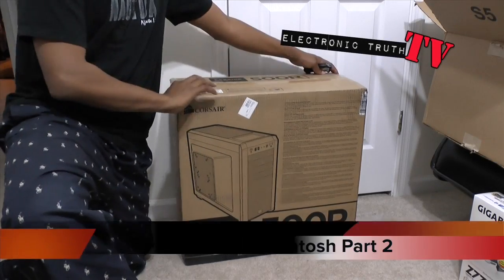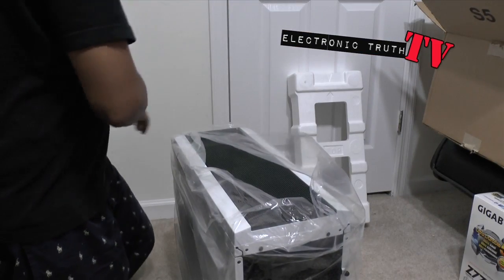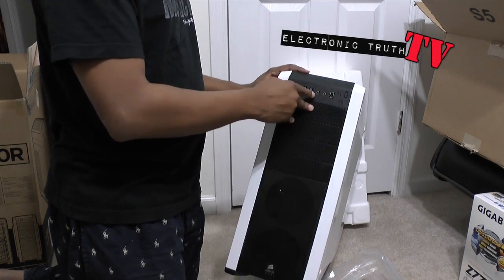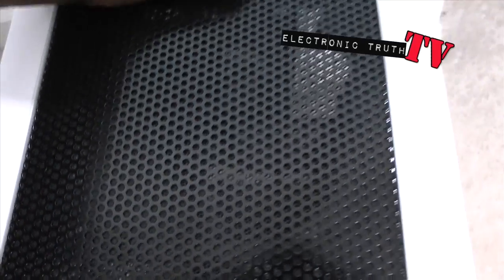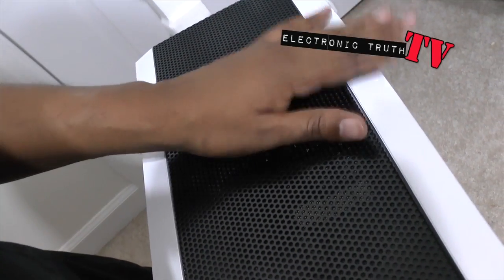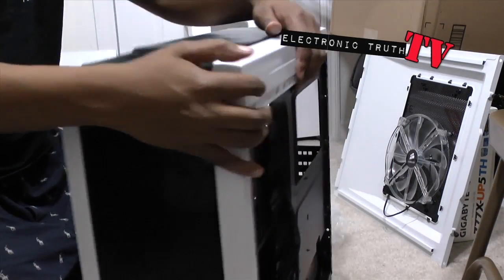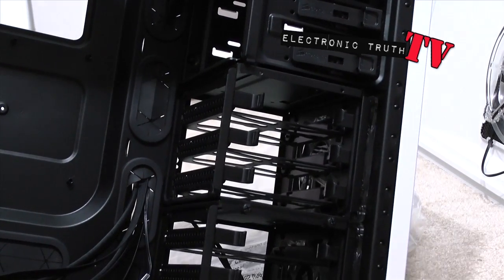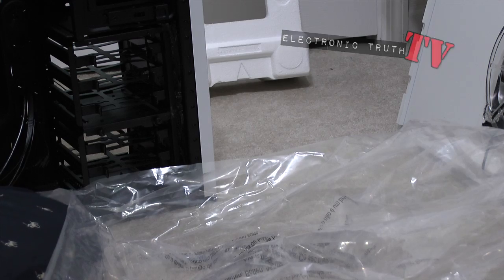2013 Hackintosh Build Part 2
Here is part 2 of my 2013 Hackintosh build... Enjoy!
All parts were purchased from newegg.com and amazon.com

What's in my 2013 Hackintosh:

Corsair Hydro Series High Performance Liquid CPU Cooler H60

ASUS GeForce GTX 680 DirectCU II OC Edition 2048MB GDDR5, DVI, DVI-D, HDMI, DisplayPort, Overclocked GPU and GPU Tweak Utilities PCI-Express 3.0 Graphics Card Graphics Cards GTX680-DC2O-2GD5

TP-LINK TL-WDN4800 Dual Band Wireless N900 PCI Express Adapter,2.4GHz 450Mbps/5Ghz 450Mbps, IEEE 802.1a/b/g/n,WEP, WPA/WPA2

IOGEAR Bluetooth 4.0 USB Micro Adapter (GBU521)

Corsair Carbide Series White 500R Mid Tower Computer Case (CC-9011013-WW)

SanDisk Extreme SSD 240 GB SATA 6.0 Gb-s 2.5-Inch Solid State Drive SDSSDX-240G-G25

Seagate Barracuda 7200 1 TB 7200RPM SATA 6 Gb/s NCQ 64MB Cache 3.5-Inch Internal Bare Drive ST1000DM003

Corsair Vengeance 16GB (2x8GB) DDR3 1600 MHz (PC3 12800) Desktop Memory (CMZ16GX3M2A1600C10)
Intel Core i7-3770K Quad-Core Processor 3.5 GHz 8 MB Cache LGA 1155 - BX80637I73770K

Gigabyte Intel Z77 Dual Thunderbolt ATX Motherboard with BT4.0/Wi-Fi (GA-Z77X-UP5-TH)

Corsair Professional Series 650-Watt 80 Plus Certified Power Supply compatible with and Platforms - CMPSU-650HX